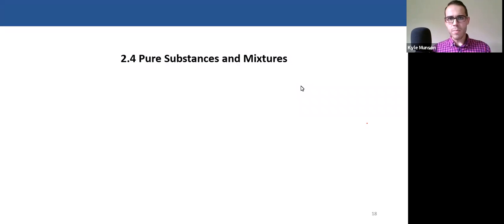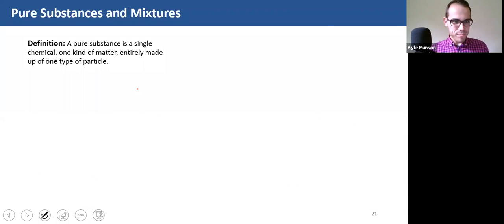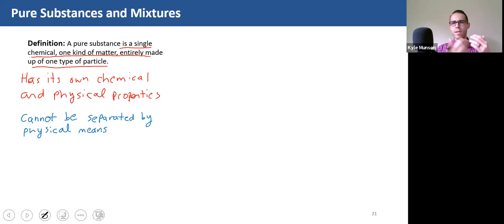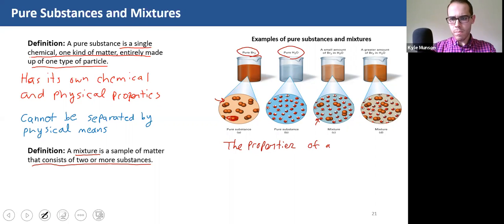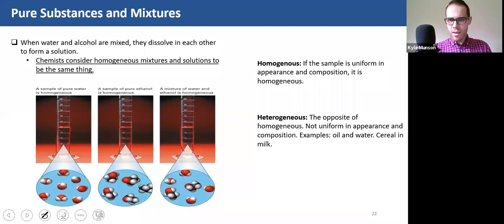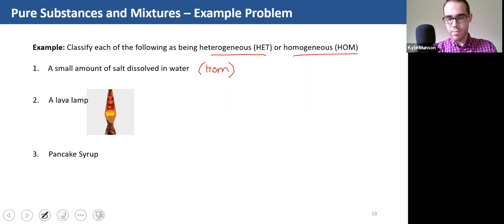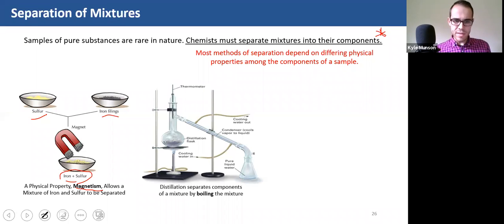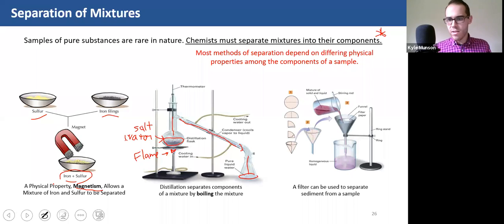Chapter 2.4 and 2.5 Pure Substances and Mixtures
In this video, we talk about pure substances and mixtures at both the macroscopic and particulate levels. We also discuss homogeneous and heterogeneous states of matter.